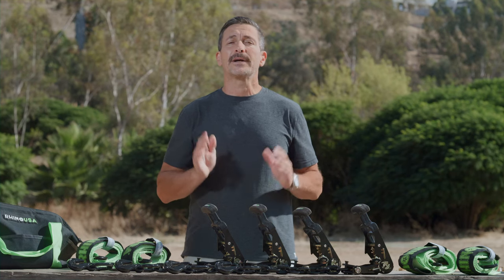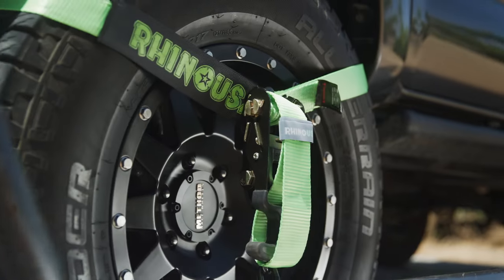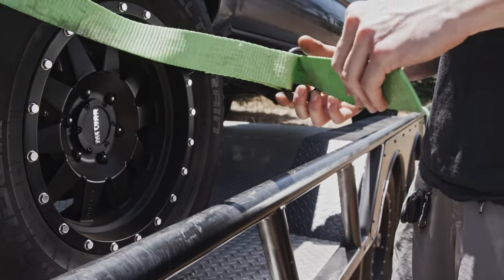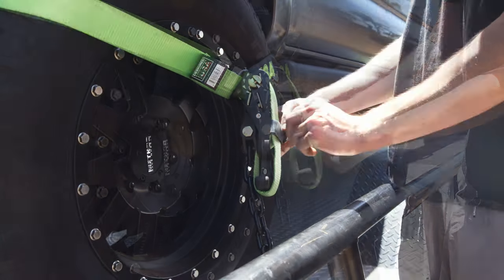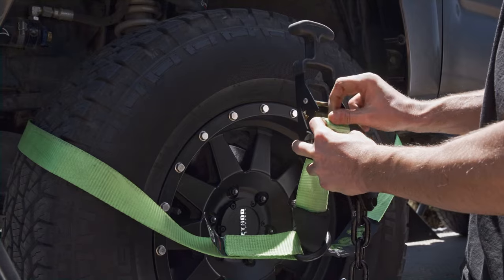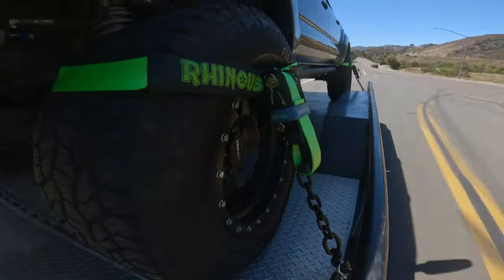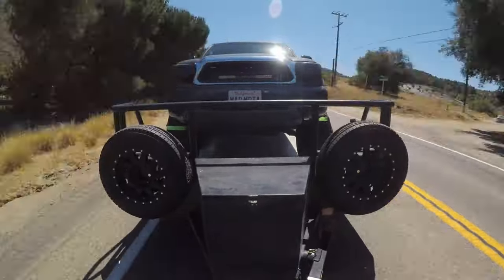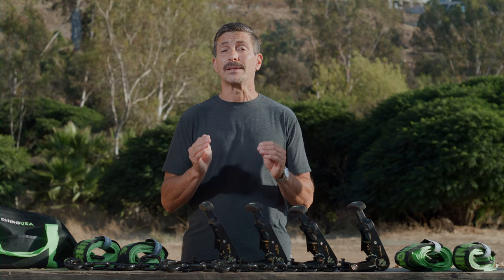Rhino USA Car Tie-Down Lasso Straps | Product Spotlight